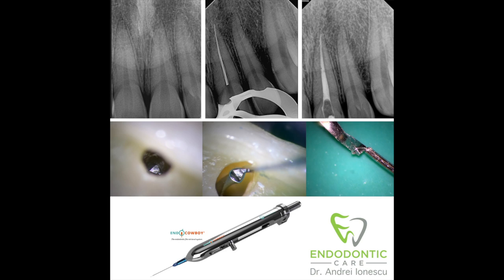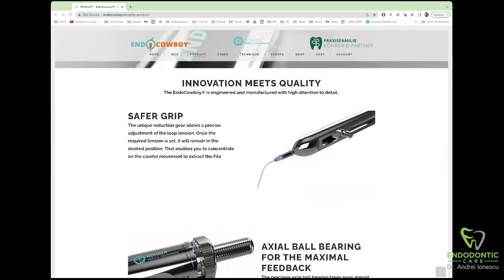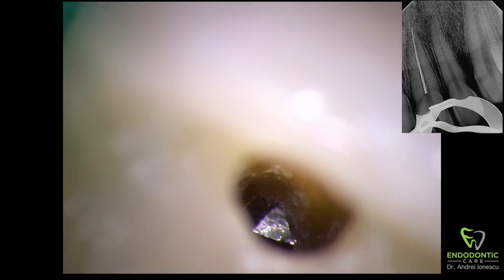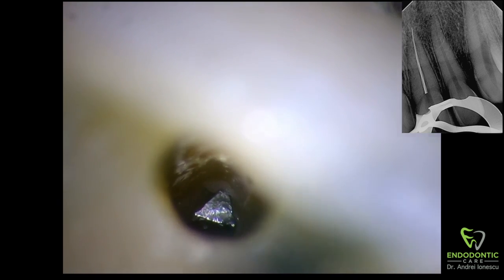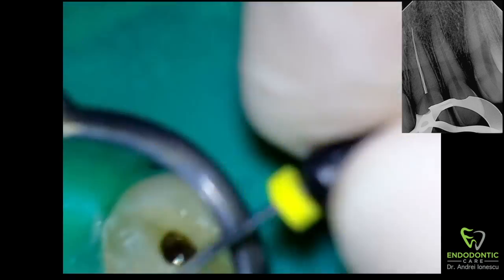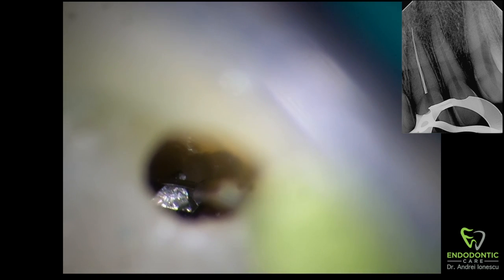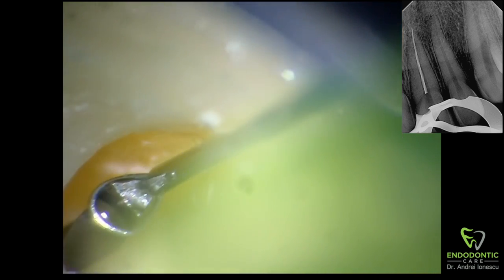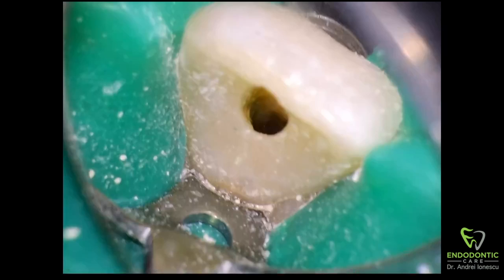Using the Endo Cowboy system to remove a broken endodontic file - Dr. Andrei Ionescu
This a video demonstration of the Endo Cowboy file retrieval system used to remove a broken instrument from a root canal.